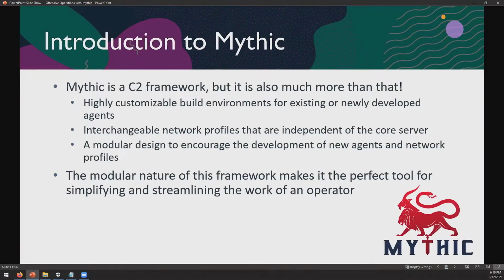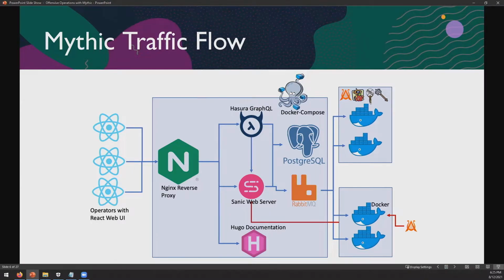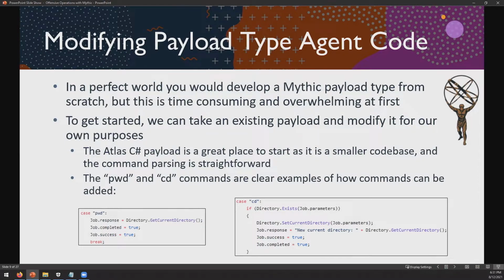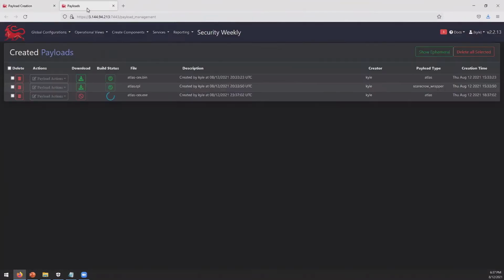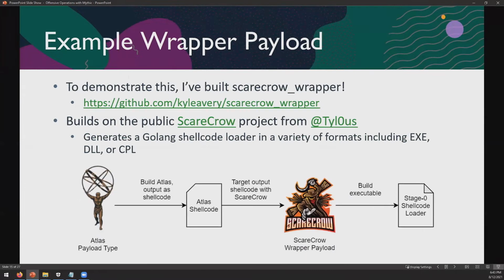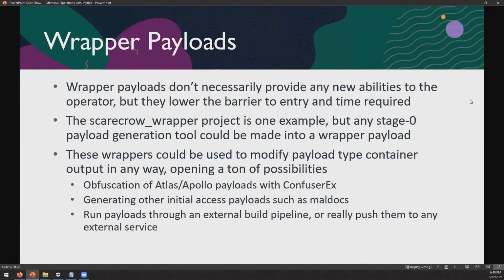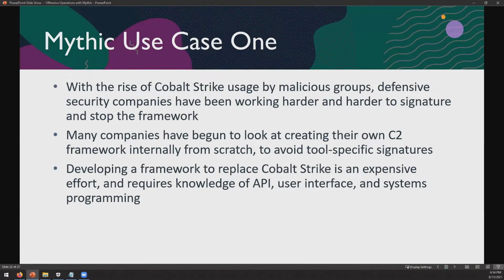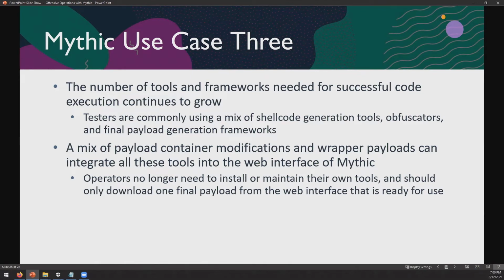Offensive Operations With Mythic - Kyle Avery - PSW 706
Mythic is an open-source, multi-platform framework for conducting red team engagements. This talk will cover the automated deployment of a Mythic server, developing new "wrappers" to extend the framework, and modifying public payload types to evade signature-based detections.

for all the latest episodes!